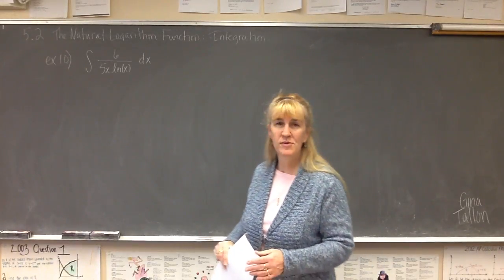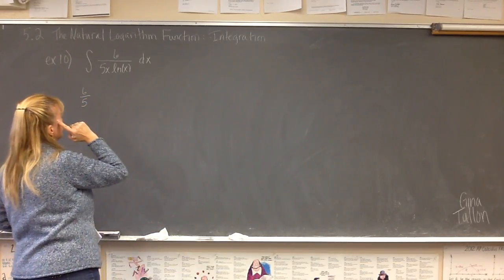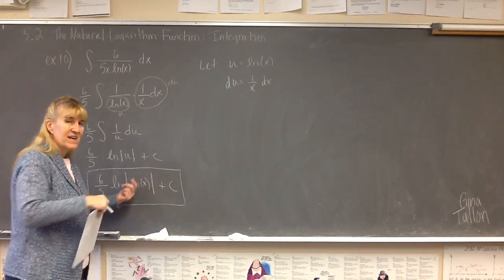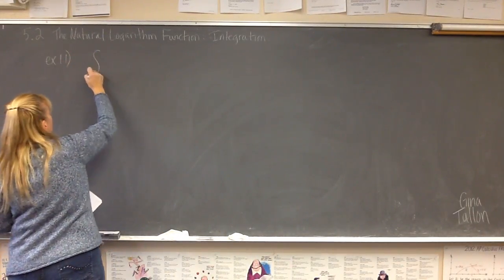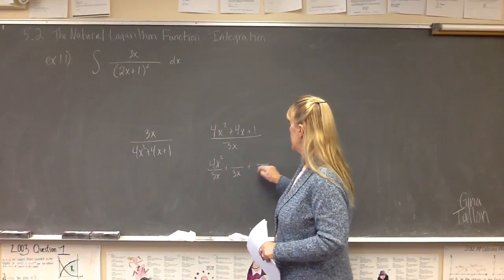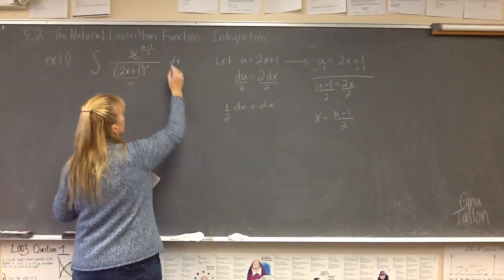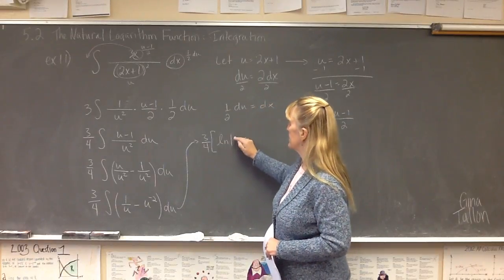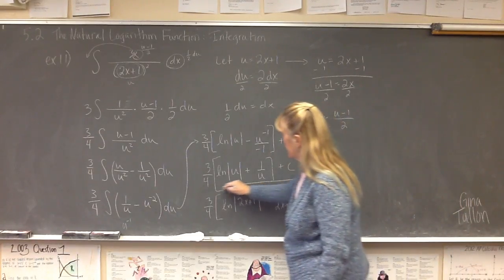5.2 Part 5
This video uses the natural logarithm to integrate a function.  Examples 10 and 11 are completed.